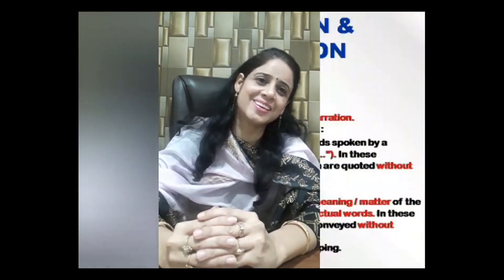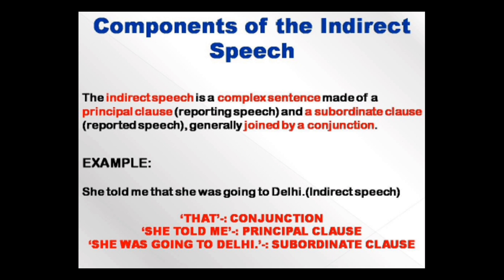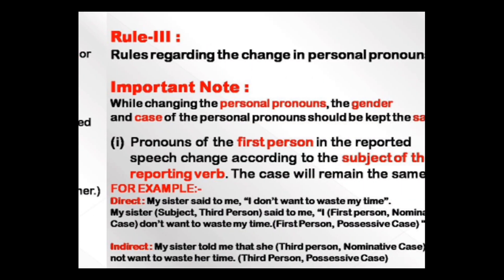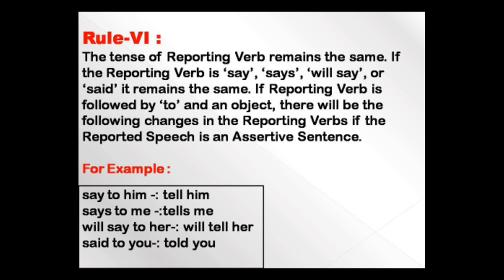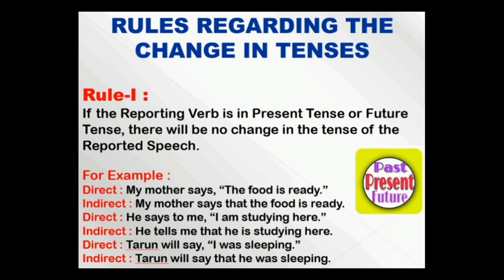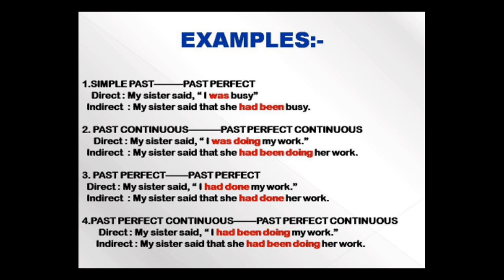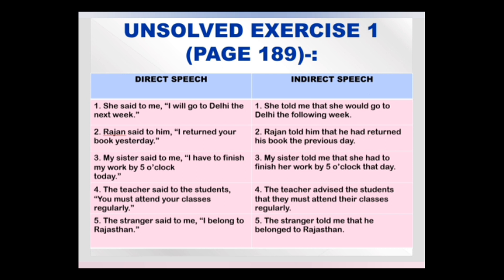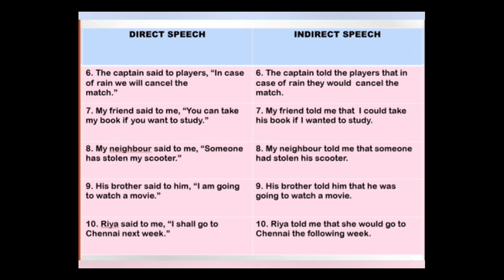NARRATION,part 1,BY RITU BHANDARI,LECTURER ENGLISH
FIGURE OF SPEECH,POETRY---:
/ ALLITERATION/, /SIMILE/, /METAPHOR /AND /PERSONIFICATION/.